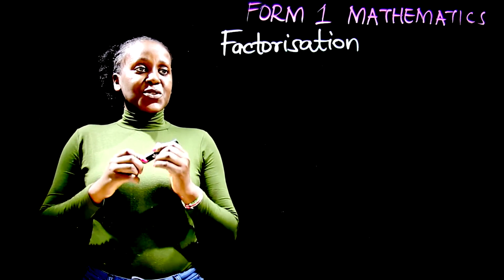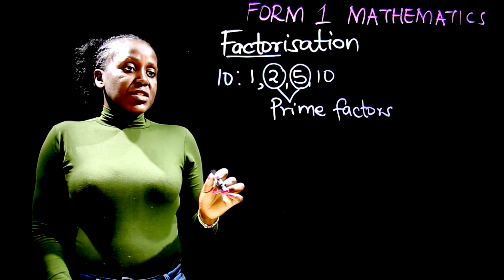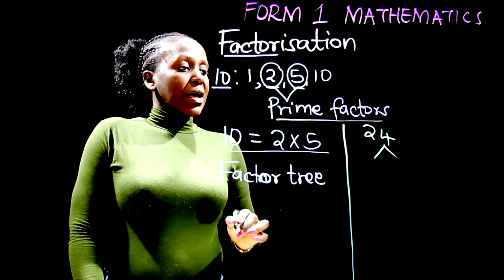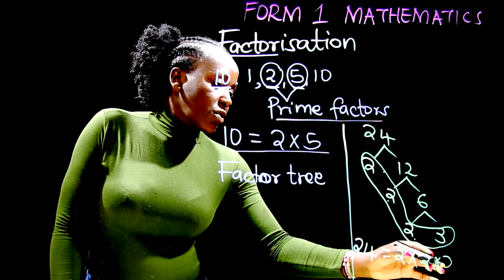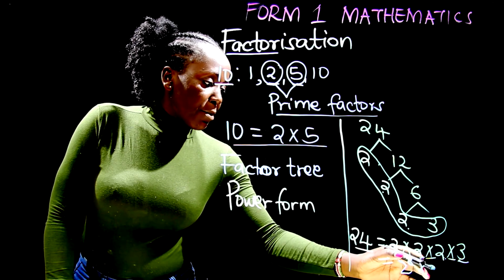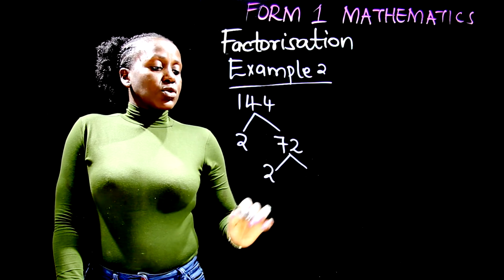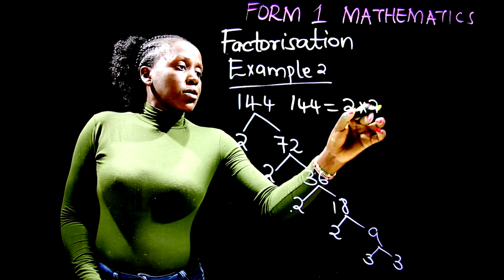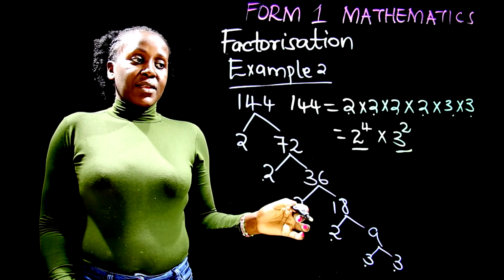Form 1 Mathematics Teacher Agnes Mugo - Factorization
By Teacher Agnes Mugo
Teaching  Factorization